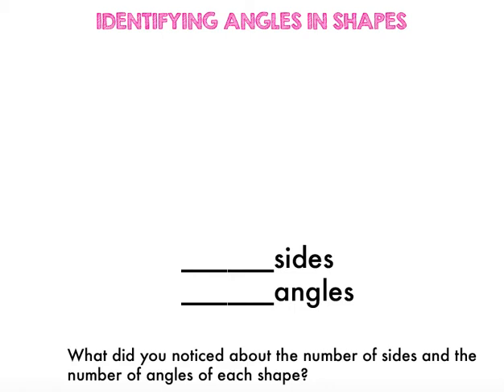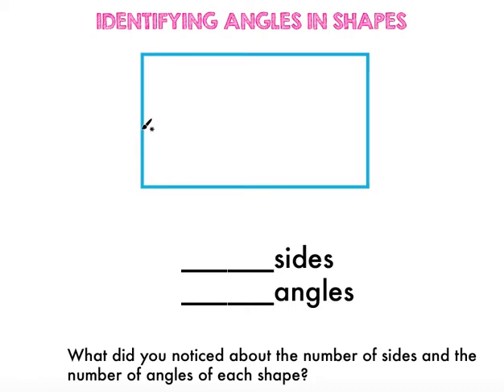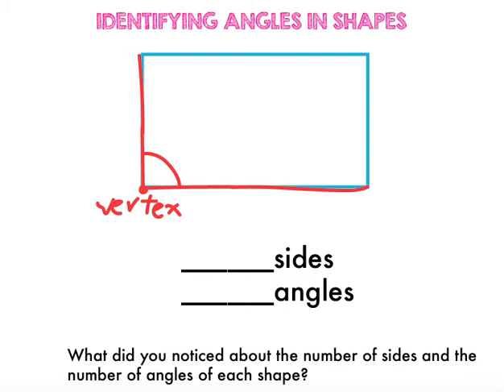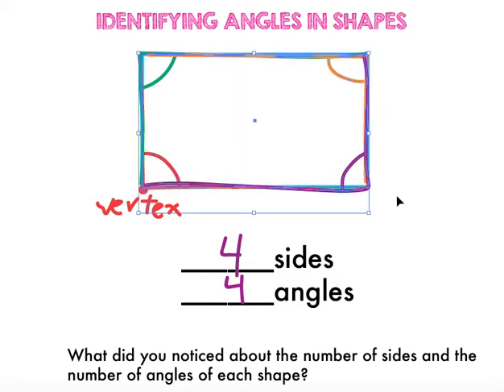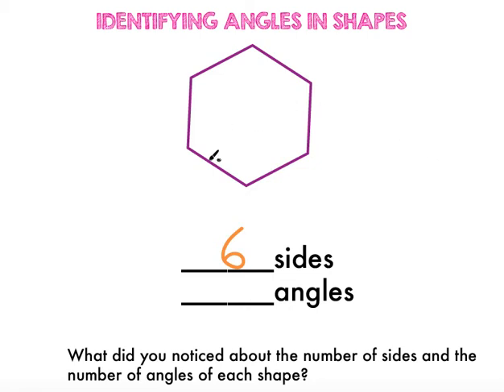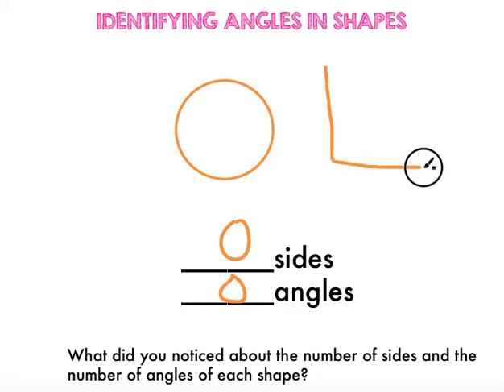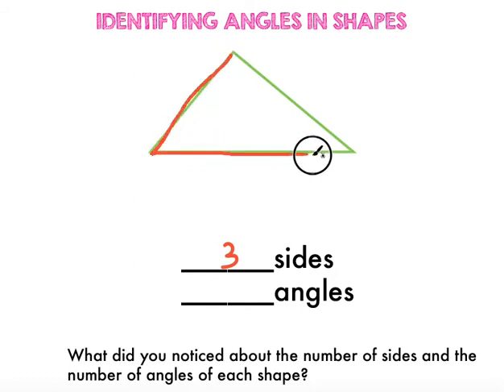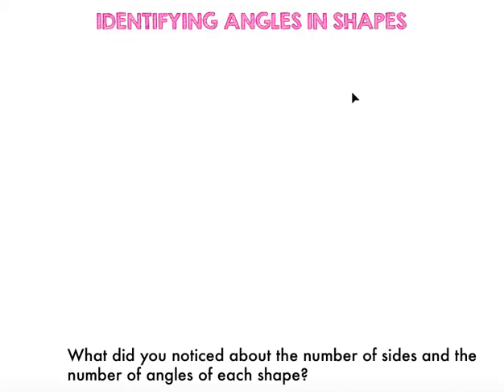Identifying angles In Shapes